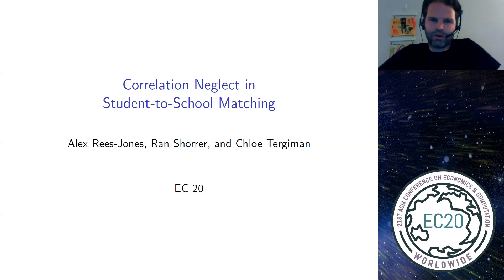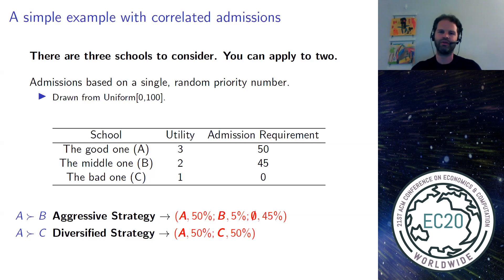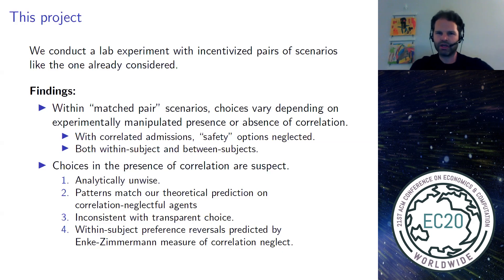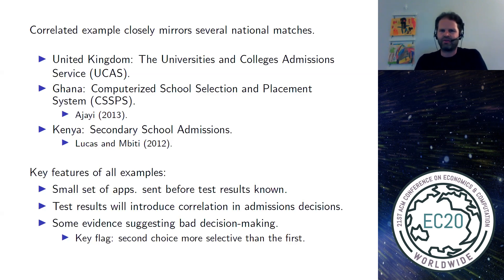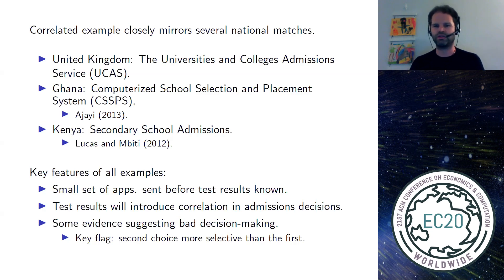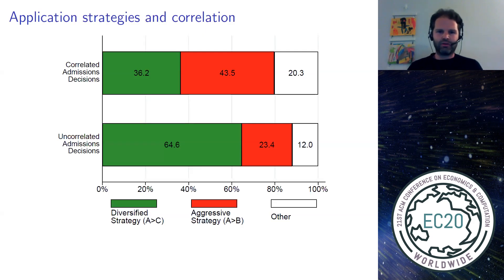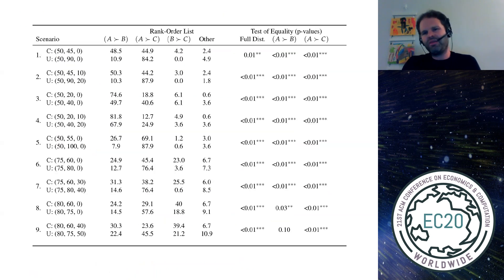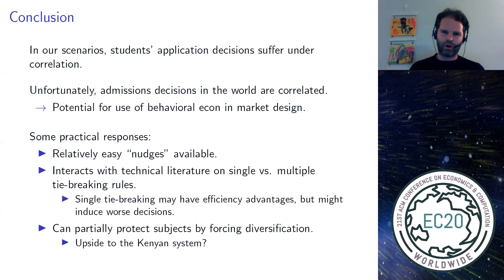EC'20: Correlation Neglect in Student-to-School Matching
Title: Correlation Neglect in Student-to-School Matching
Authors: Alex Rees-Jones, Ran Shorrer, Chloe J. Tergiman
Speaker: Ran Shorrer
Session: 4c: Matching Applications